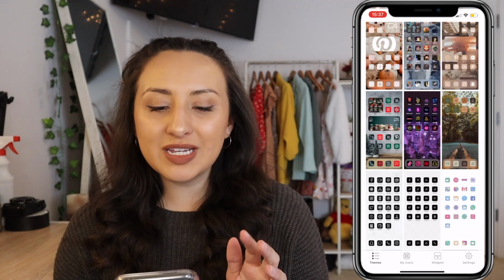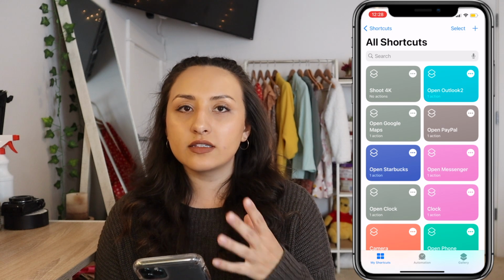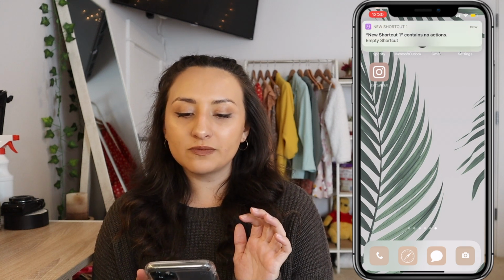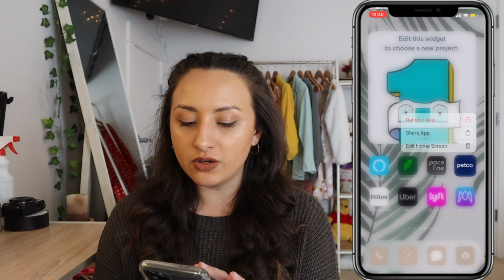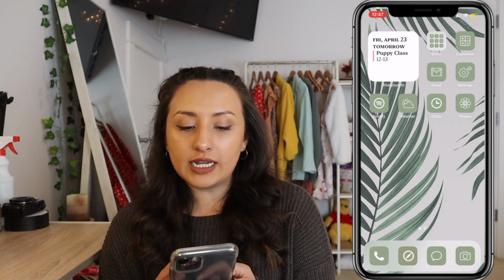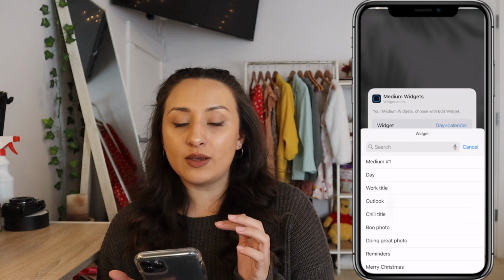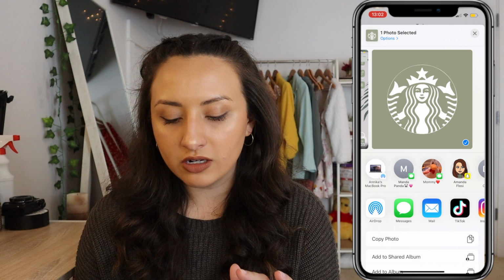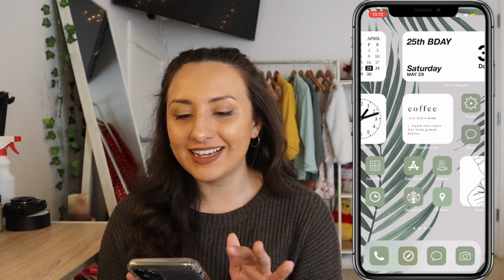SPRING iOS 14 THEME UPDATE | how to create aesthetic app icons, how to add widgets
LET'S CREATE A HAPPY & FINANCIALLY FREE LIFE!

⇢ Filmed with my Canon M50

Canon M50 camera

ABOUT ME
I now live back in Portland, OR (recently Orlando, FL) and make finance videos, productive/work vlogs, as well as creative tutorials!